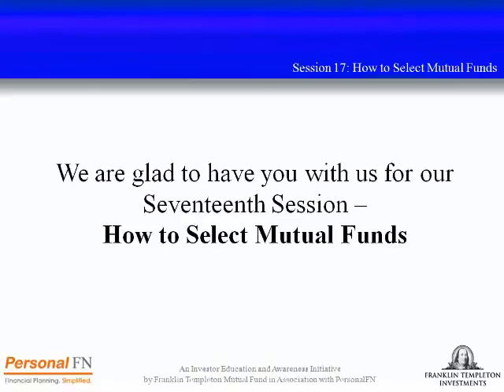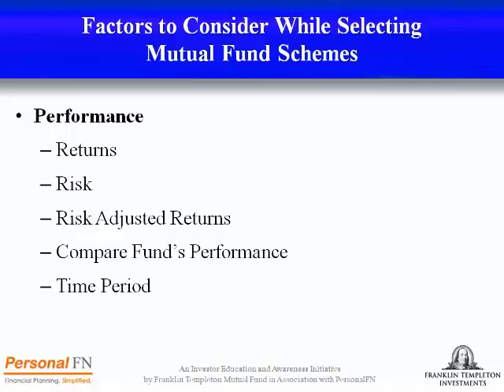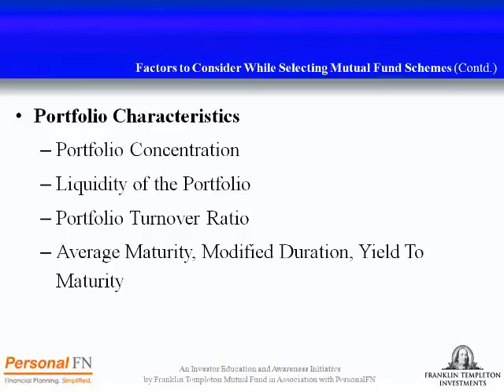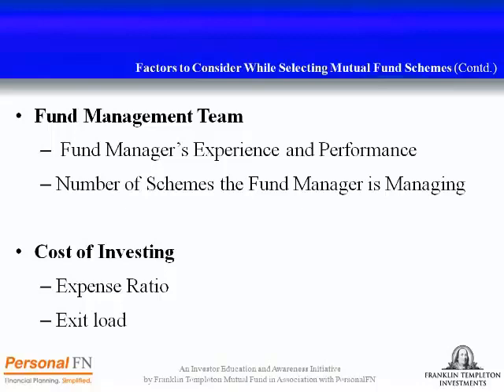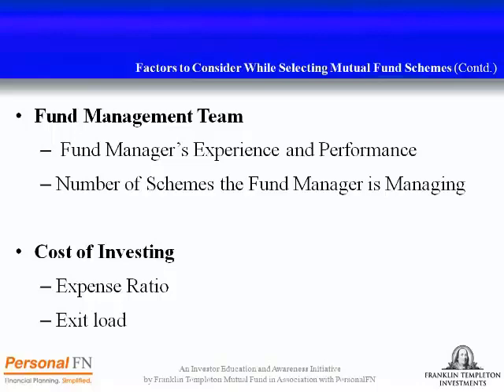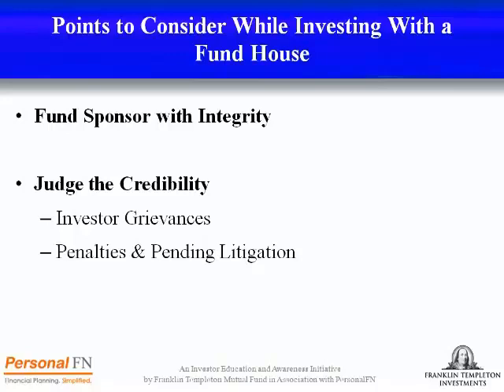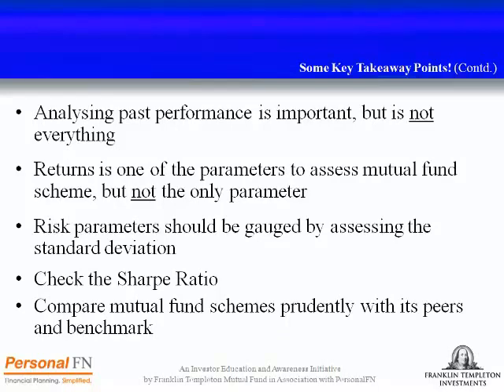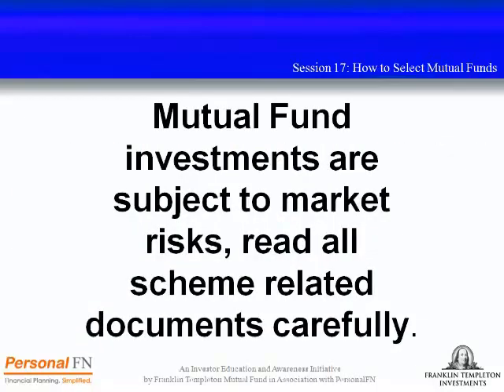Lecture 17How to Select Mutual Funds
With a plethora of mutual fund schemes within each category, the task of picking the right mutual fund can be rather mind boggling. It often creates a dilemma in the minds of the investors, as to how they should rightly select and invest in winning mutual funds. While there is information galore to address this issue, we think that "information overload" could actually confuse investors and make the task of selecting mutual funds tougher rather than easier.

In this session of money simplified we explain the vital aspects, which you as an investor must study rigorously, in order to select winning mutual fund schemes for your portfolio.